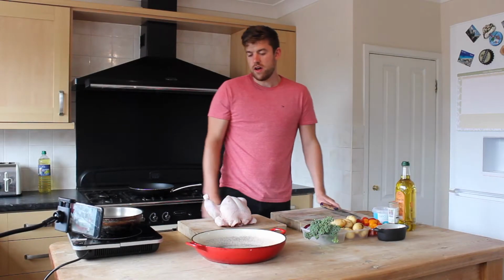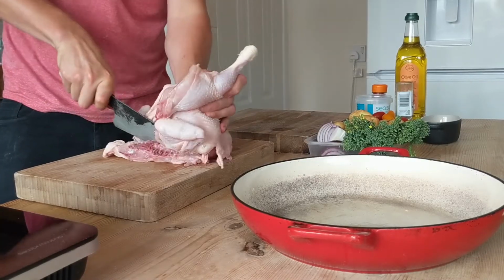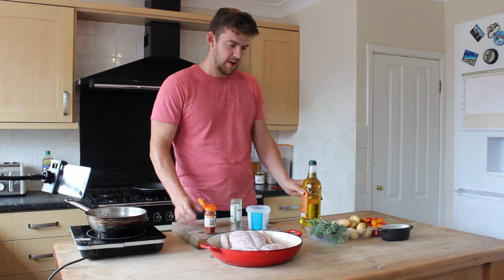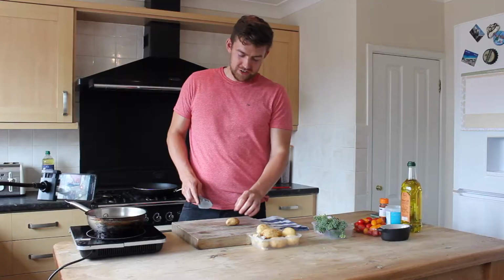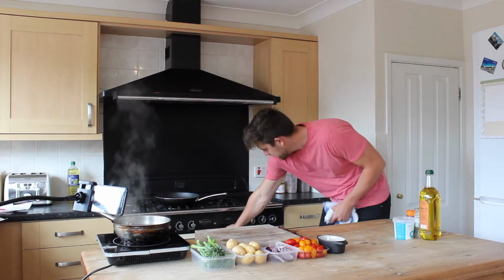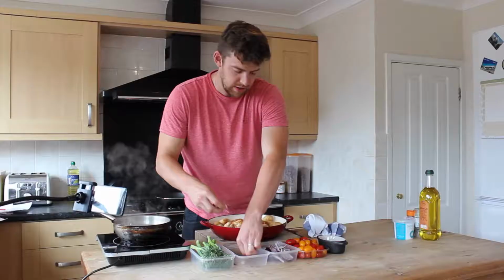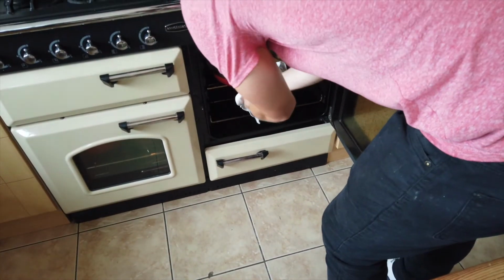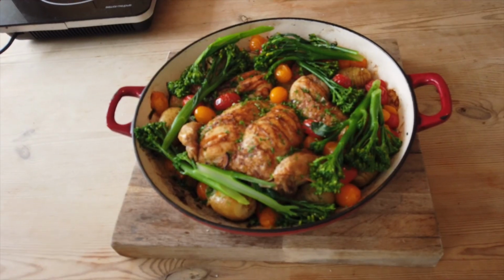Whole Roast Chicken with Hassleback Potatoes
How to make Whole Roast Chicken with Hassleback Potatoes, with Suffolk chef, James Carn-Pryor